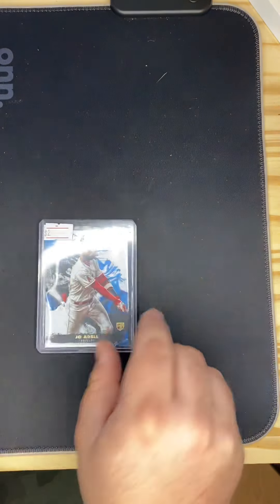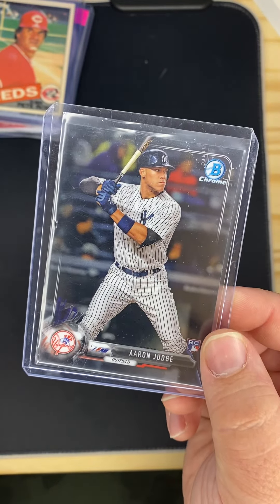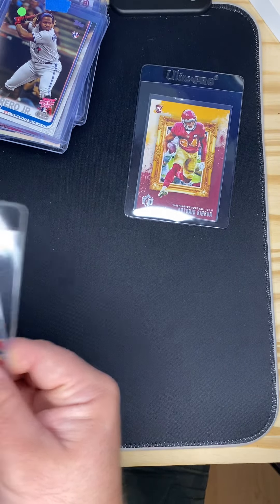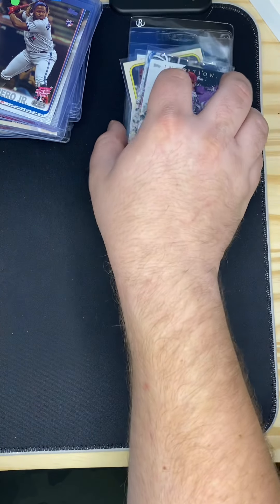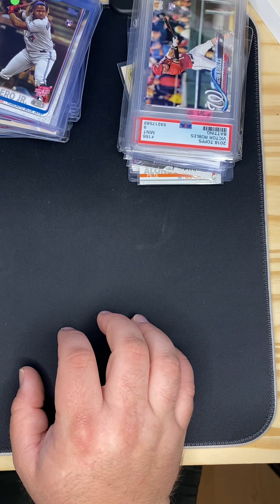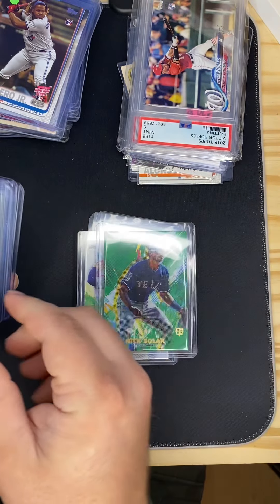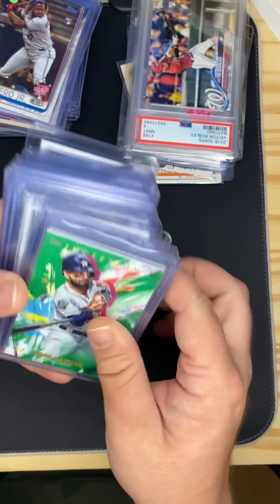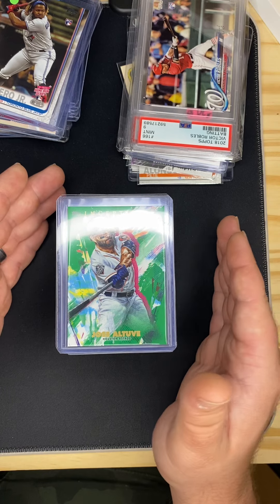Local card show pickups 5/7/22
These cards were picked up at a local card show in VA.

Every once in a while, we get some pretty good hits.